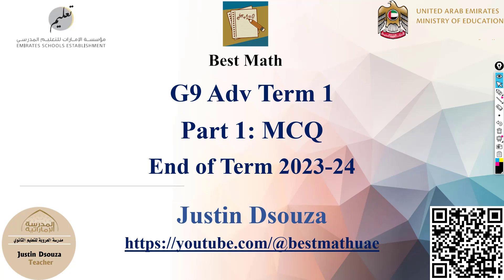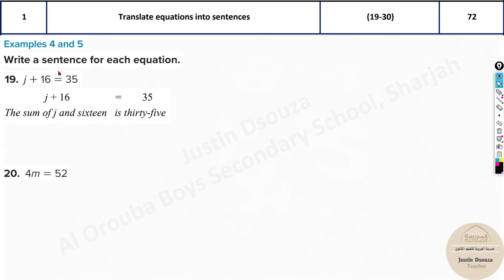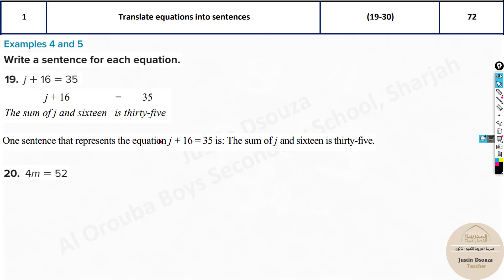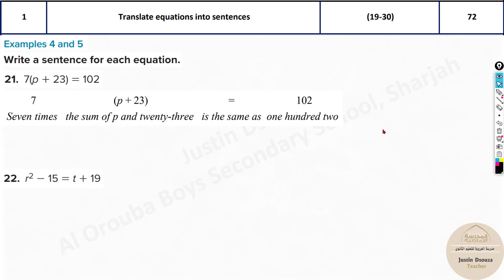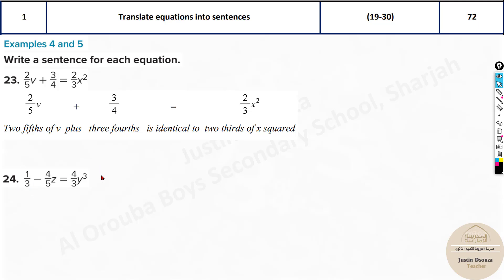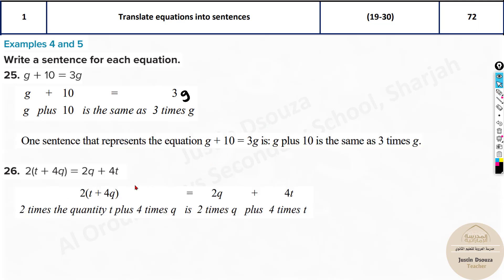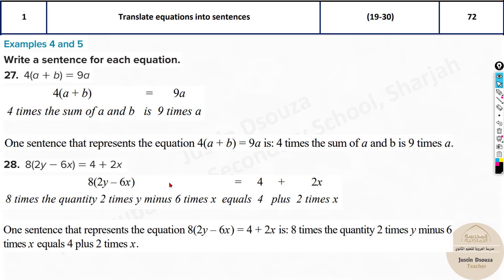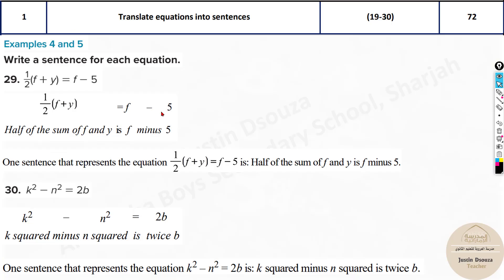G9A Question 1 Translate equations into sentences